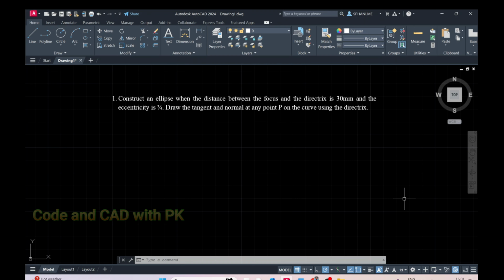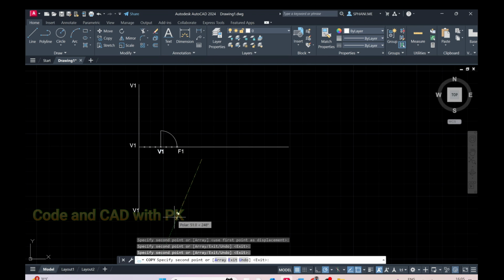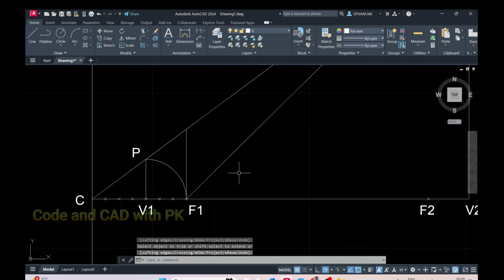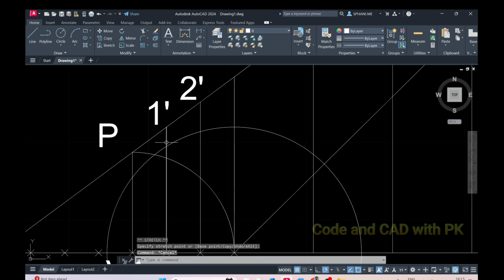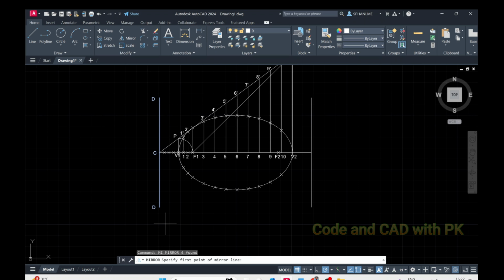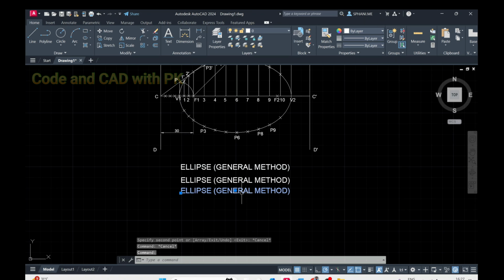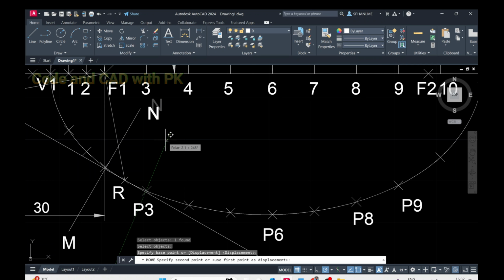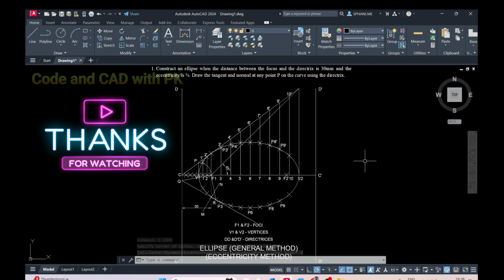Ellipse Construction Using AutoCAD | Tangent & Normal | Engineering Graphics | 1st Year B. Tech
Construct an ellipse when the distance between the focus and the directrix is 30 mm, and the eccentricity = 3/4.
Draw the tangent and normal at any point P on the curve using the directrix.

🧭 Topics Covered:

Ellipse by Focus–Directrix Method

Concept of Eccentricity (e less than 1)

Locating points using FP = e × PM

Drawing Tangent and Normal at a point P

Labeling Focus, Directrix, and Vertex

🧠 Learning Outcome:

By the end of this video, you will understand:

The geometric definition of an ellipse

How to construct an ellipse accurately in AutoCAD

How to draw the tangent and normal using geometric principles